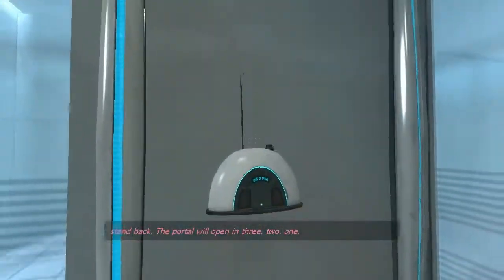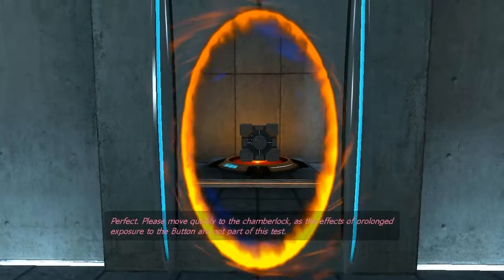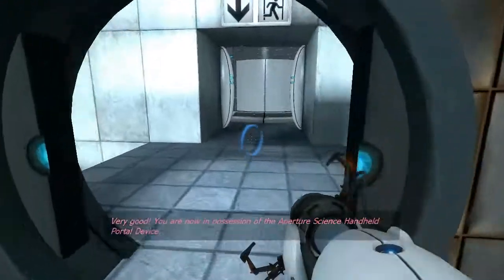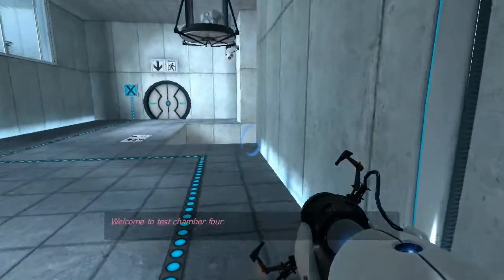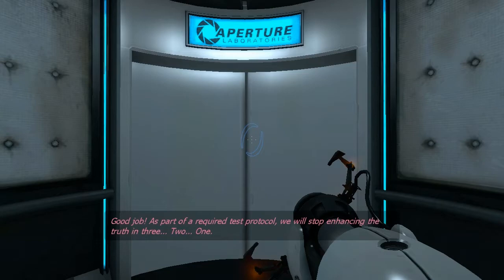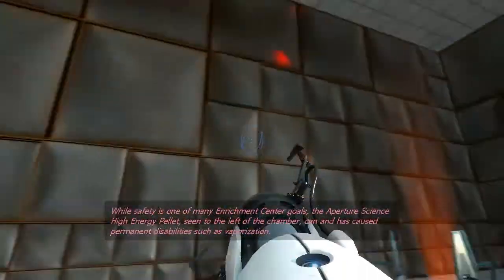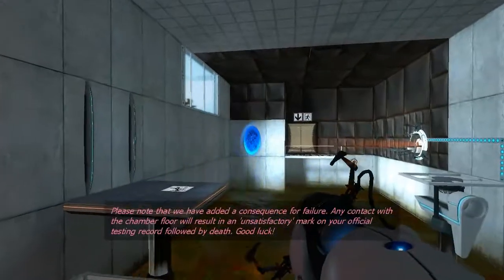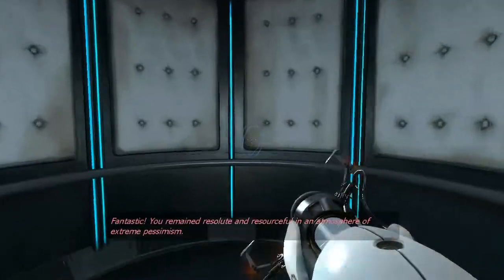Portal 1 Playthrough - Test Chambers 1-12 (720p)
Since I've played Portal 2 all the way through, WHY NOT PORTAL 1?

Also, Coffee Cups and Test Subject Cards go in the toilet, for future reference. =3